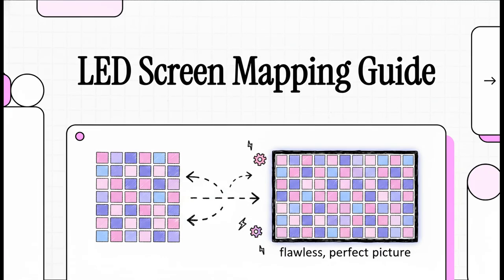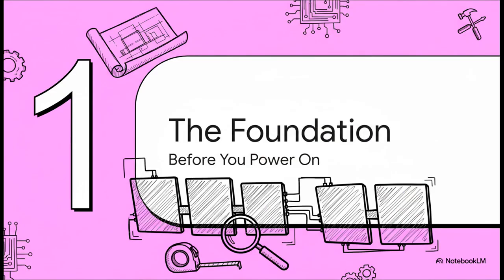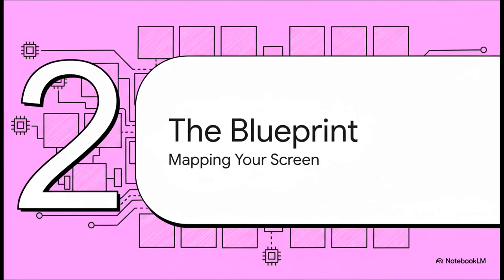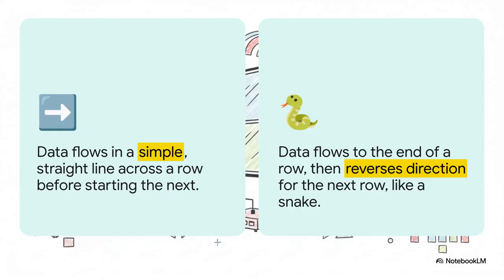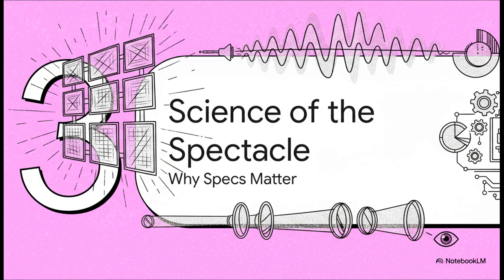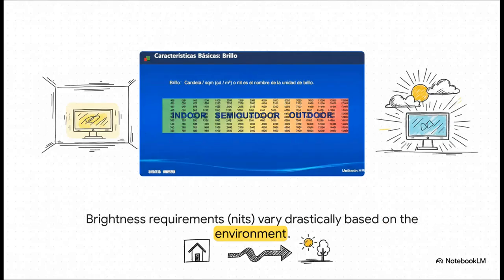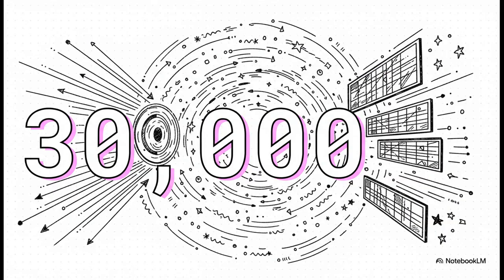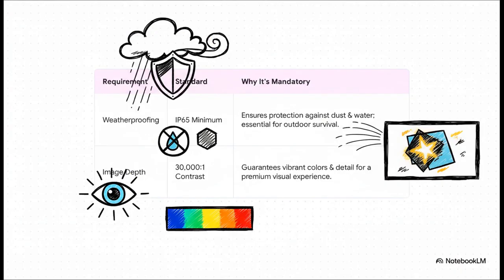4. Part 1 - LED Screen Mapping Guide